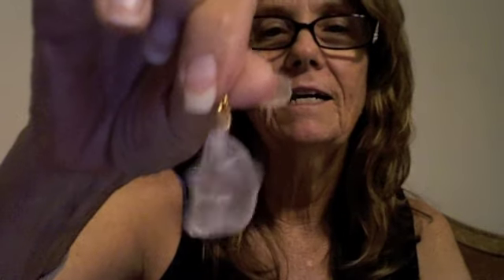Just a couple things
I'm done! maybe?!